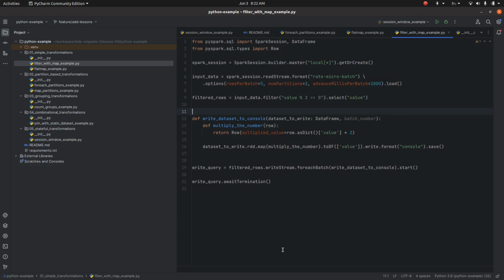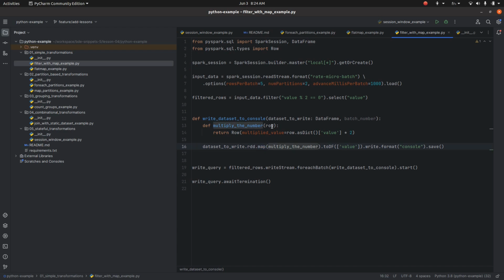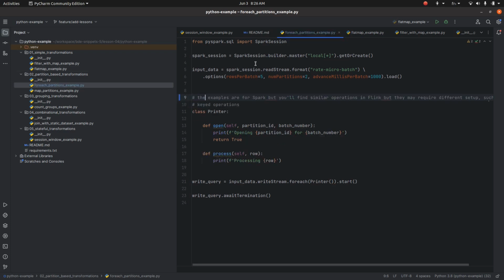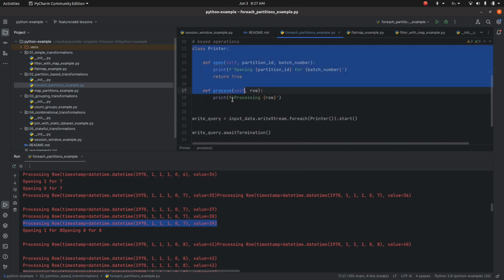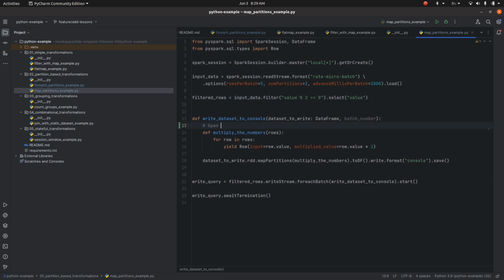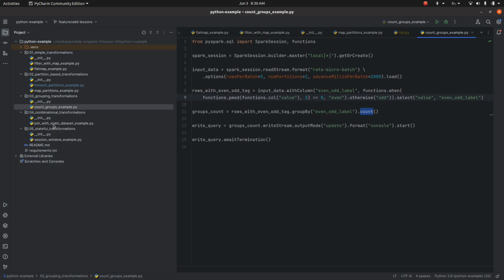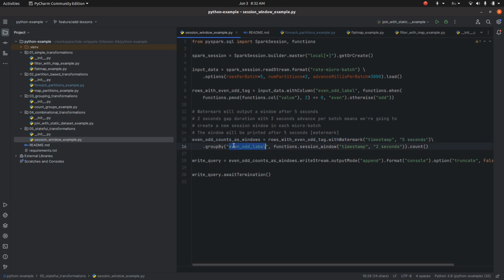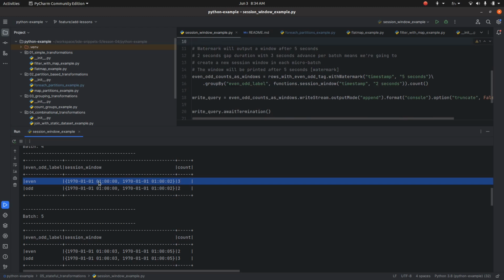MSP / M03 / 04-demo | Transformations